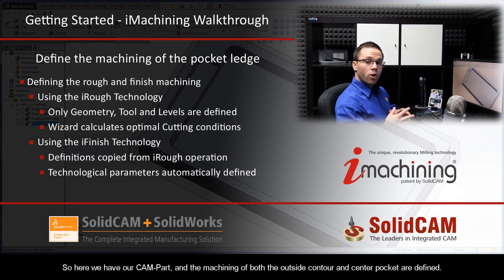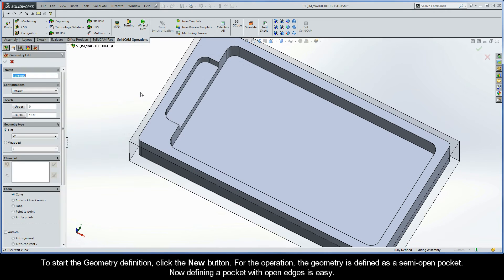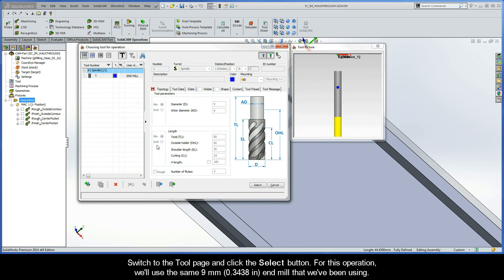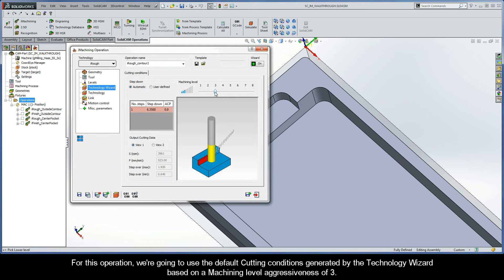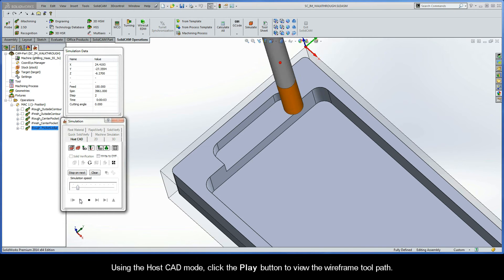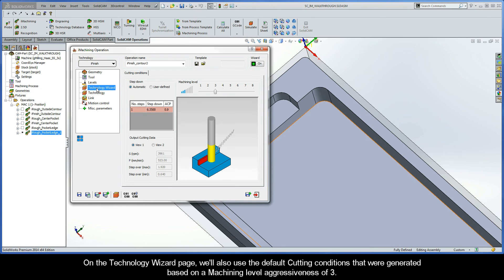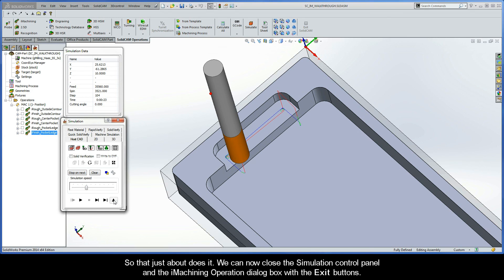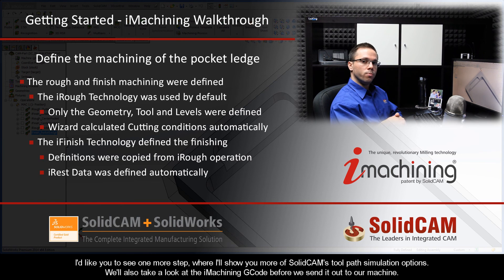iMachining Getting Started - Walkthrough: Define the machining of the pocket ledge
This is the fourth recording in Exercise #1 of a Getting Started Series called iMachining Walkthrough, where I'll show you how to quickly and easily program a simple part step by step using SolidCAM's iMachining technology. In this video, the machining of the pocket ledge is defined. For this example, the geometry is defined as a semi-open pocket. Only the Geometry, Tool and Levels definitions are required; the iMachining Technology Wizard automatically produces the optimal Cutting conditions. A copy of the roughing operation is made and the finishing is defined by simply choosing iFinish for the Technology type.